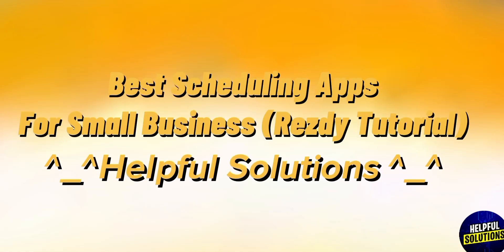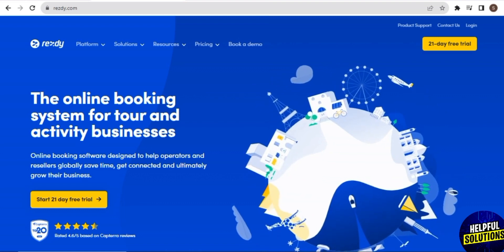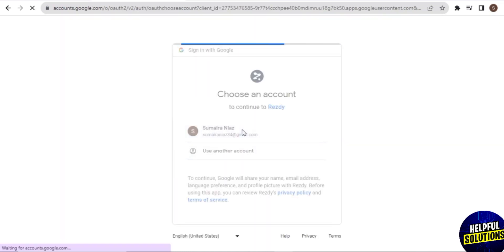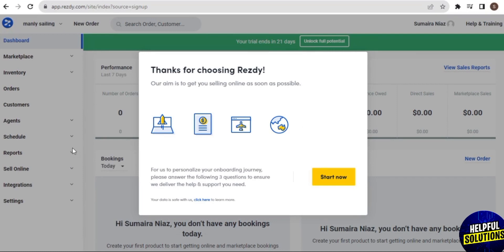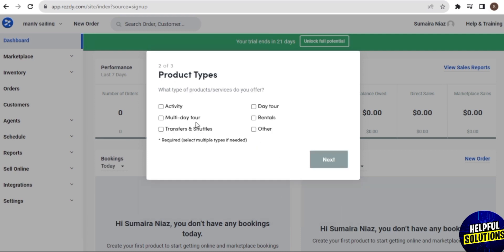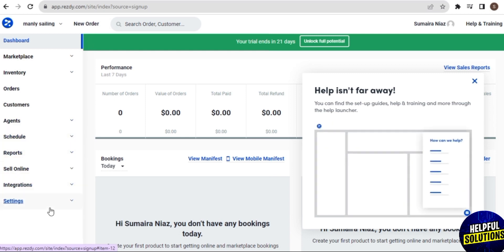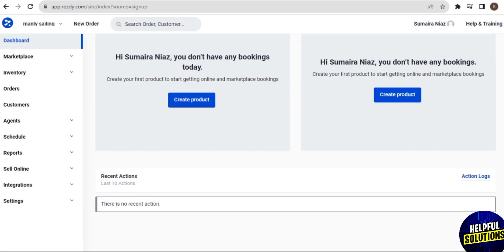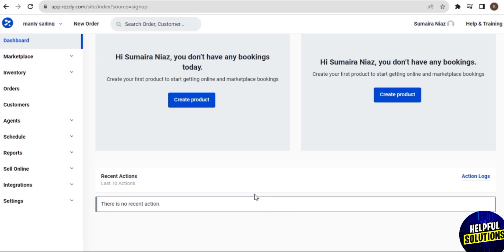Rezdy Tutorial 2024 For Beginners (How To Use Rezdy For Schedulling)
Rezdy Tutorial 2024 For Beginners (How To Use Rezdy For Schedulling). In this video tutorial I will show how to use Rezdy.